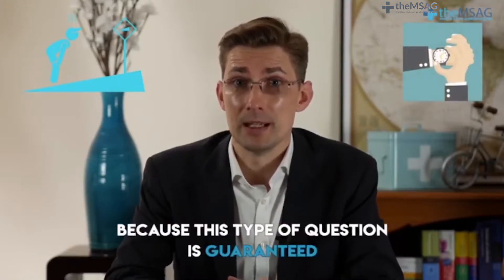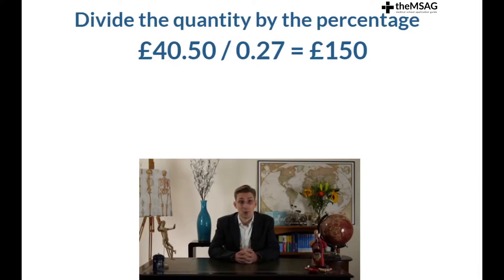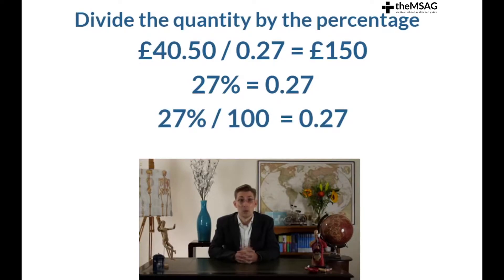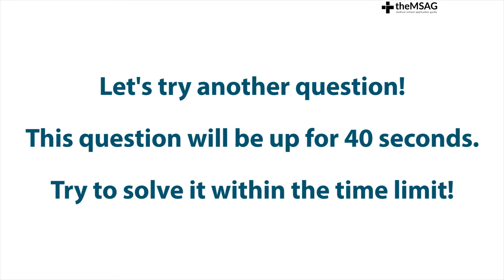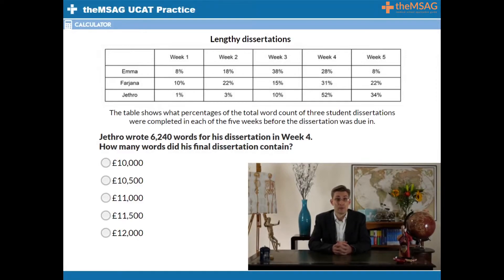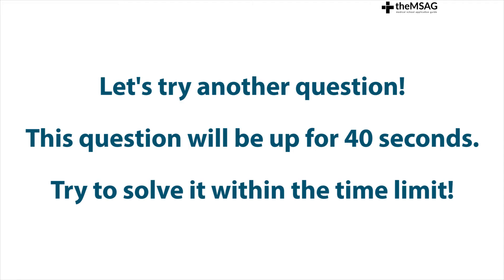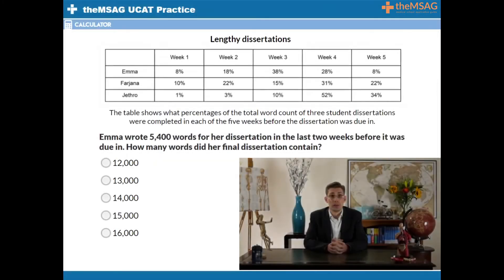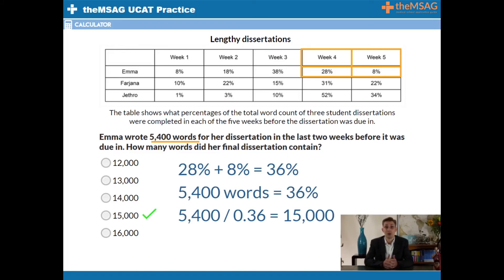UCAT Quantitative Reasoning - Finding Totals from Partial Percentages - Quick Method! (Lesson #6)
Master the most common UCAT percentage question type! 🧩 Learn a lightning-fast method to find totals from partial percentages in lesson #6 of our UCAT Quantitative Reasoning series. 📈 Want to boost your UCAT score? Sign up for our FREE UCAT Question Bank and get instant access to 245 practice questions

How can we help?

⏰ Timecodes ⏰
00:00 Introduction
00:47 Simple method for finding totals from partial percentages
01:33 Timed practice question
02:45 Timed practice question using data from a table
04:23 Timed practice question using data from a table

About: In this sixth lesson of our UCAT Quantitative Reasoning series, we focus on a crucial and frequently occurring question type: finding the total amount when given a part as a percentage. Using examples like calculating a total holiday bill from a partial payment, we introduce a rapid method to solve these problems. This lesson equips you with the skills to quickly tackle this common UCAT question format, significantly boosting your speed and accuracy in the Quantitative Reasoning subtest. By mastering this technique, you'll be well-prepared for one of the most predictable question types in the UCAT exam.